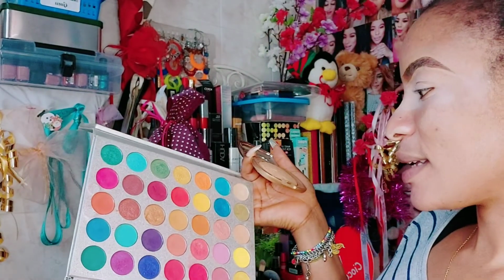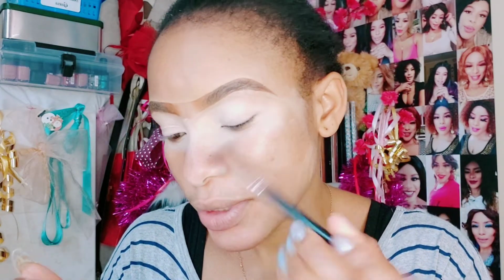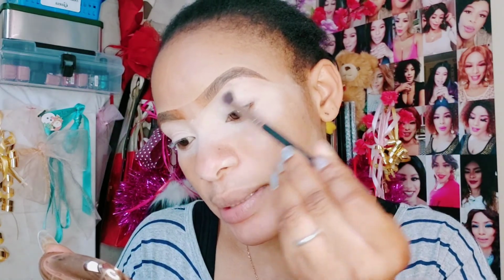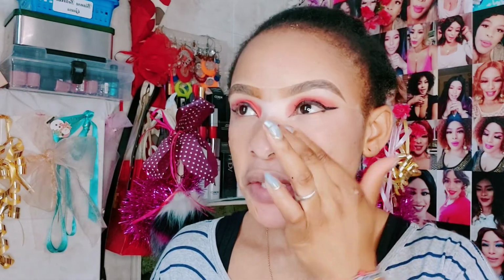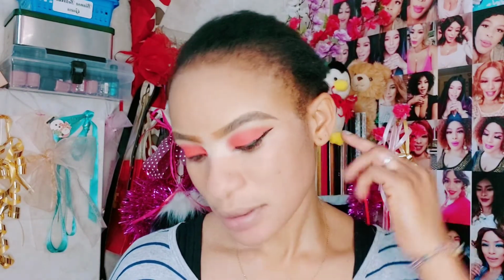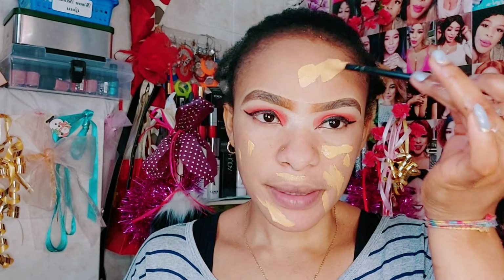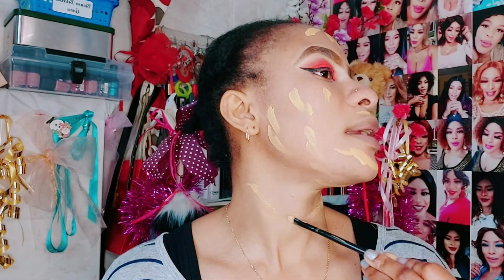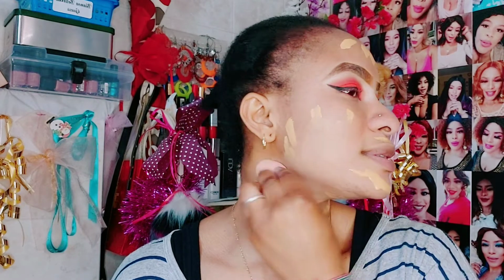Quick makeup tutorials/best summer glam/how to apply your makeup easy and quick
here is summer holidays MAKEUP TUTORIALS
QUICK MAKEUP TUTORIALS
how to apply three colours EYESHADOW
easy and QUICK MAKEUP TUTORIALS